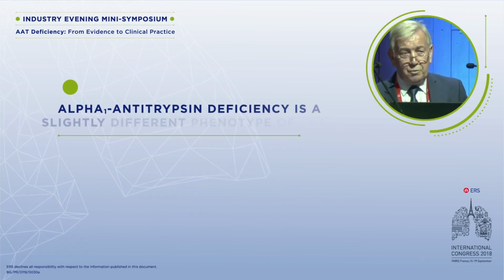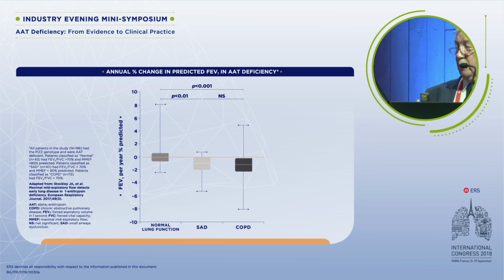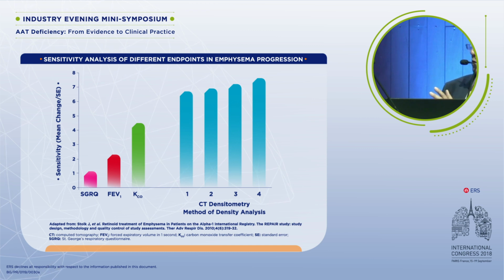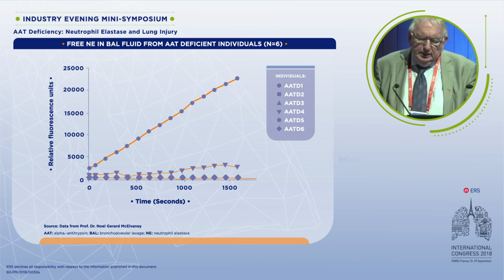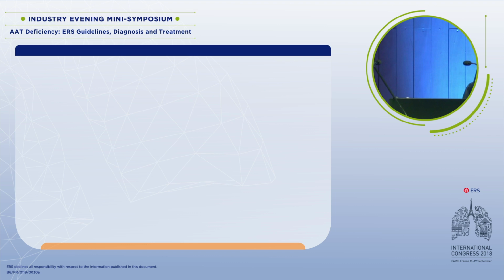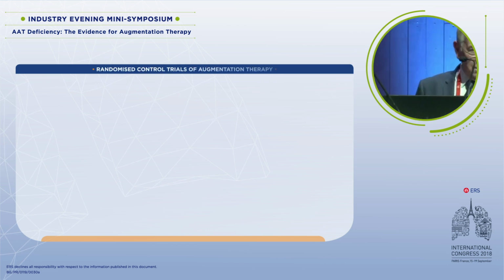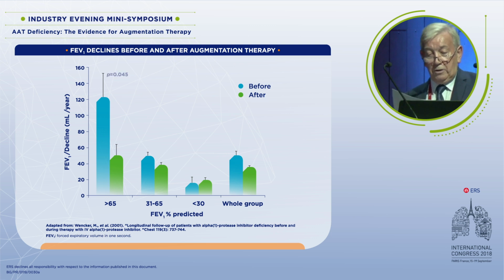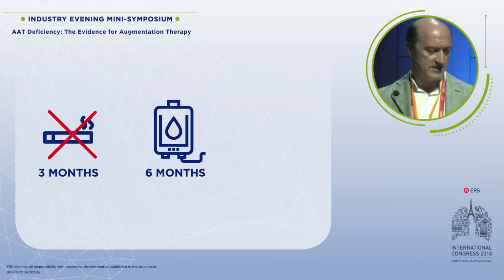Prolastin 2018 ERS Symposium video 1 4 v1